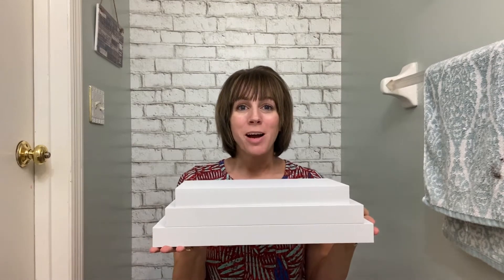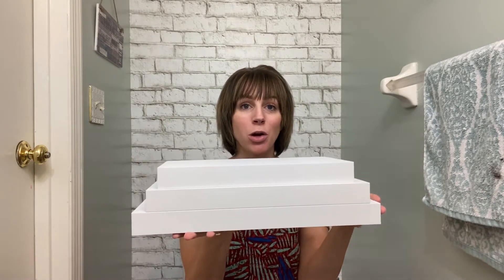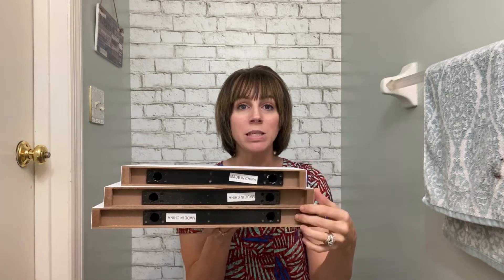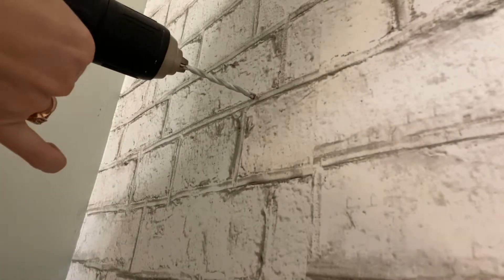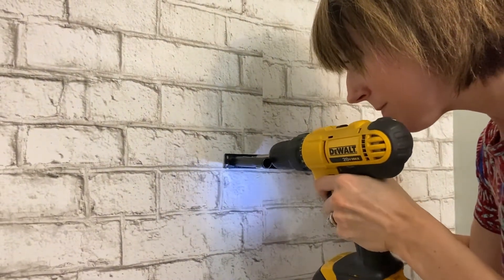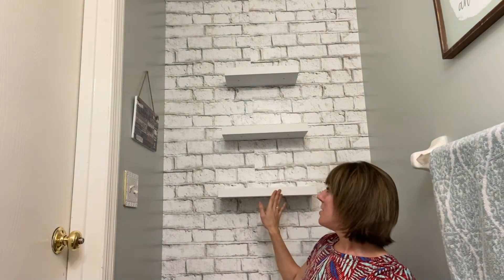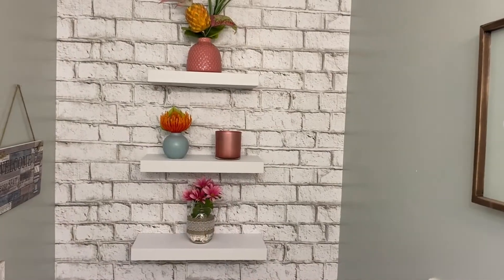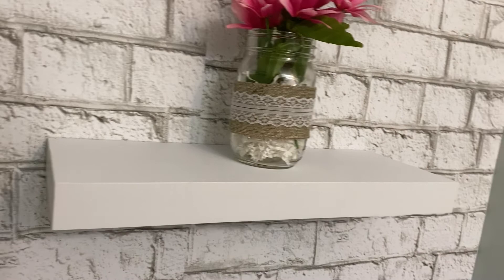Review of HOYAISM White Floating Shelves for Wall - Wall Shelves Set of 3 with Invisible Metal